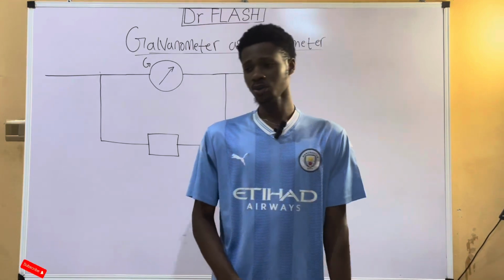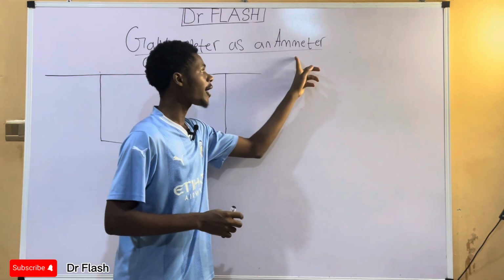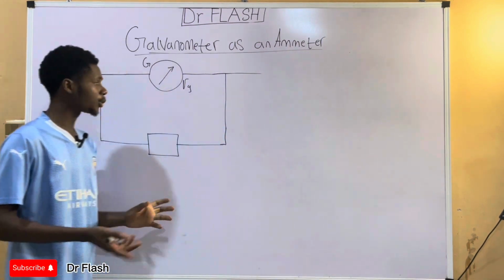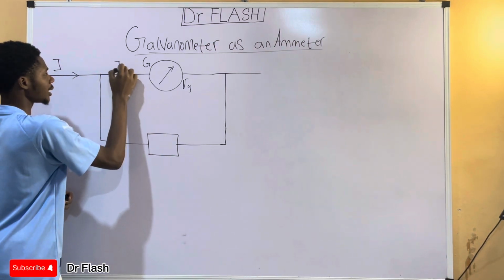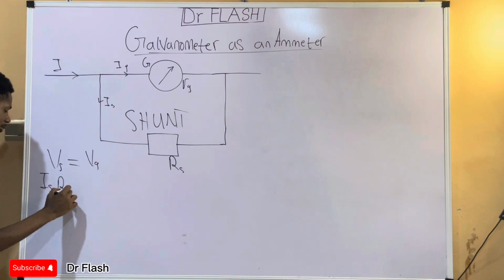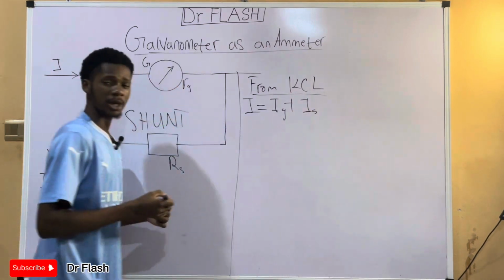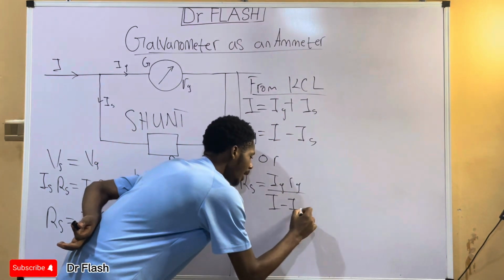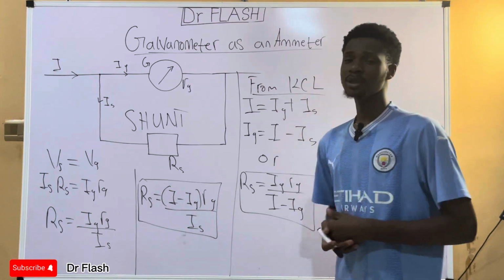How to convert a Galvanometer into an Ammeter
Want to learn how to convert a galvanometer into an ammeter? In this tutorial, we’ll walk you through the step-by-step process of making this conversion, explaining the science behind it.

A galvanometer is a sensitive instrument that measures small currents, but by adding a low-resistance shunt, we can convert it into an ammeter capable of measuring larger currents. This video covers everything you need to know, including:

 • The Purpose of the Shunt Resistor: How it allows the galvanometer to handle higher currents.
 • Key Equations: Calculating the correct shunt resistance value to ensure accurate measurements.